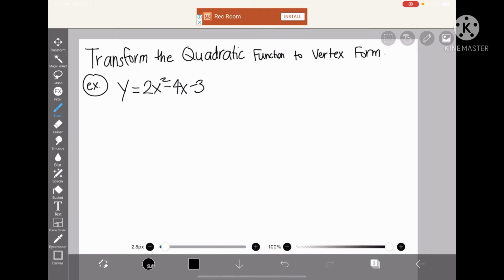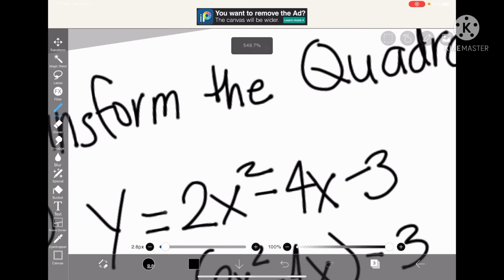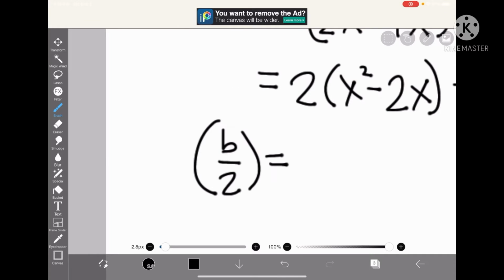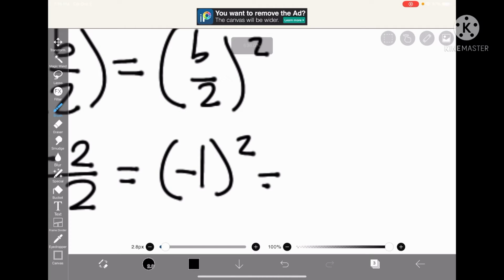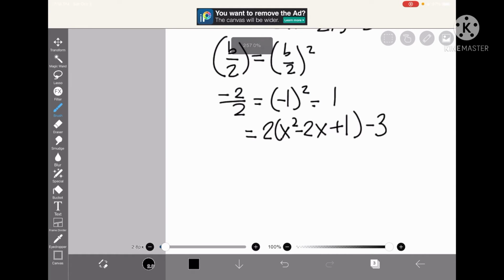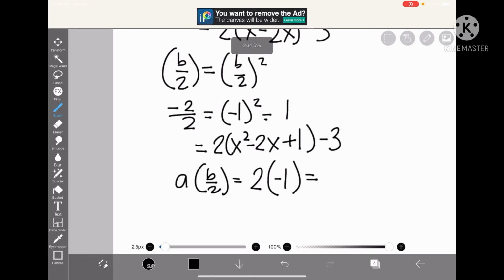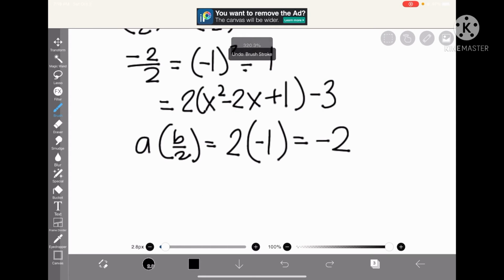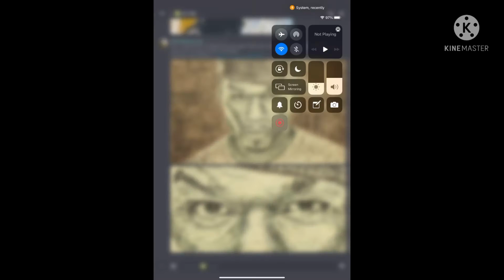Transforming Qudratic Function to Vertex form Method #2 (plus self promotion)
METHOD #1